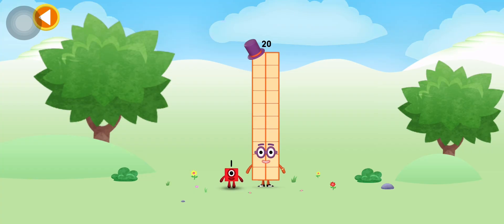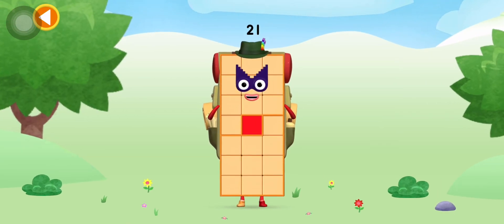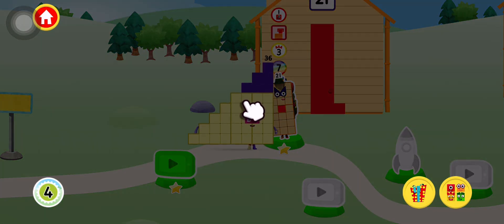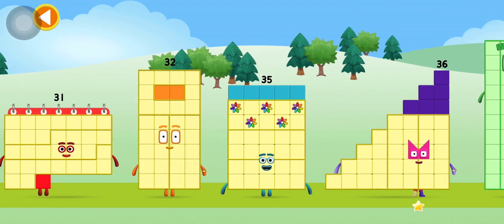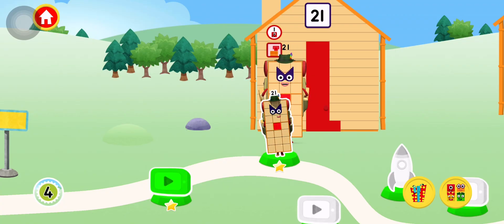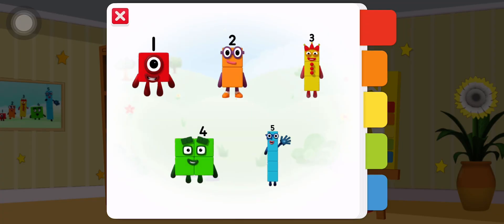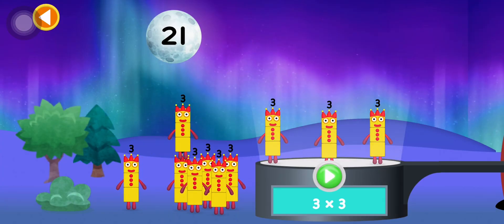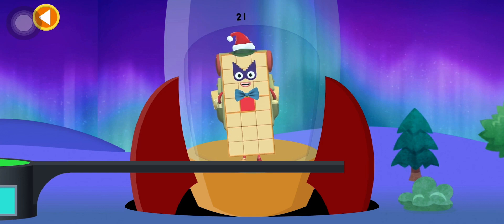NUMBERBLOCKS : LEARN TO MAKE NUMBER 21 | MULTIPLY 3 AND 7 | EDUCATION CARTOON FOR KID